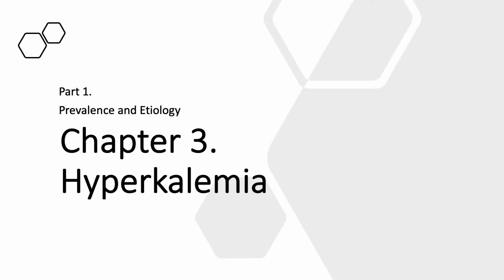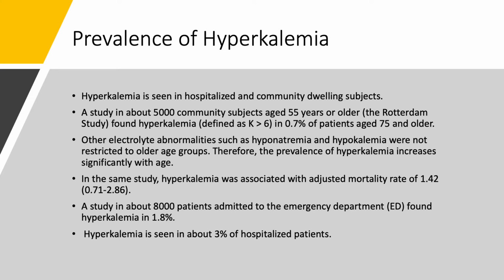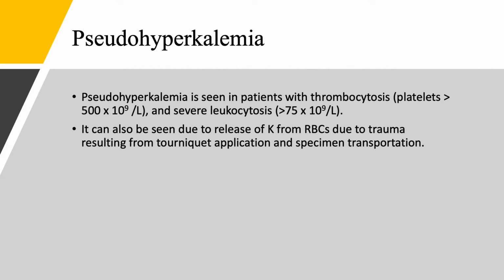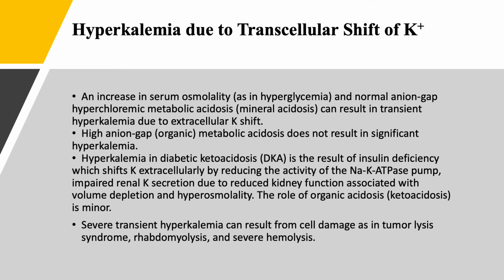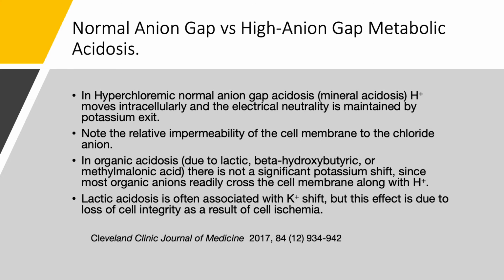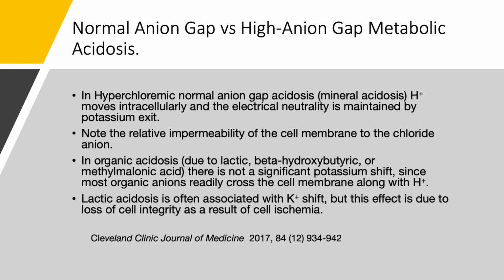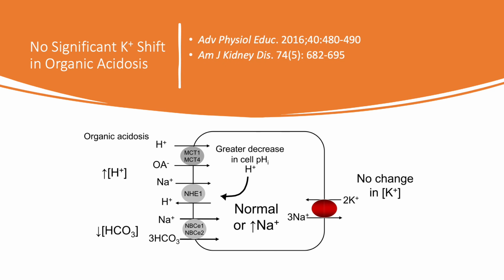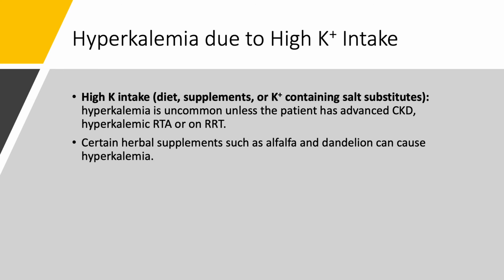Hyperkalemia Part 1. Prevalence and Etiology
This book can be found as an e-book or paperback on Amazon:

This is lecture 24, Chapter 3, Hyperkalemia